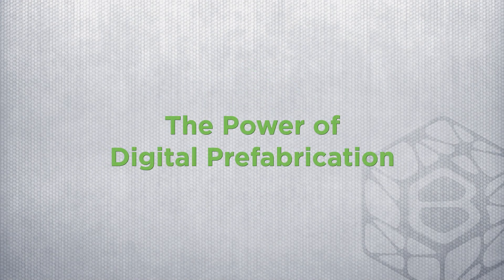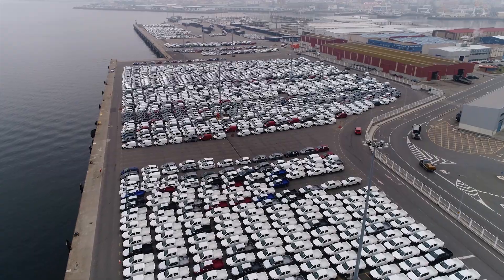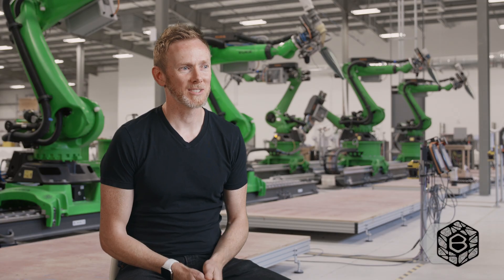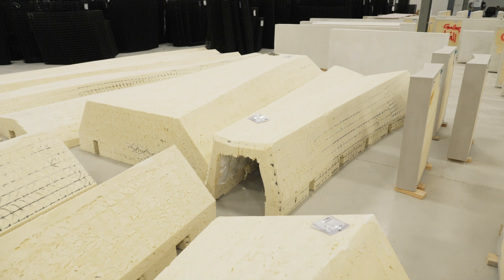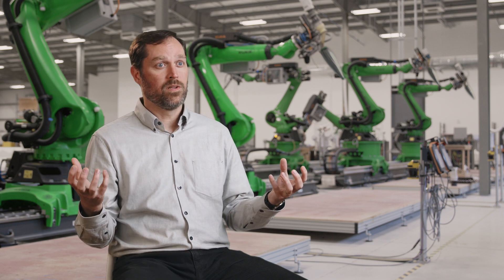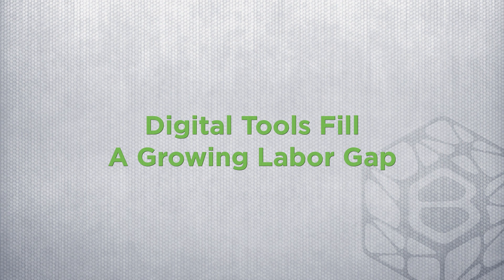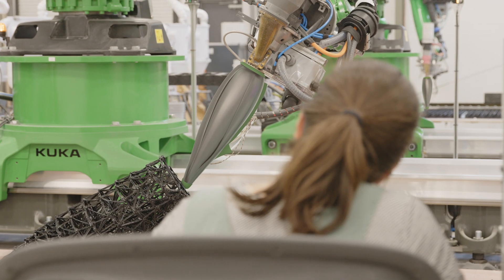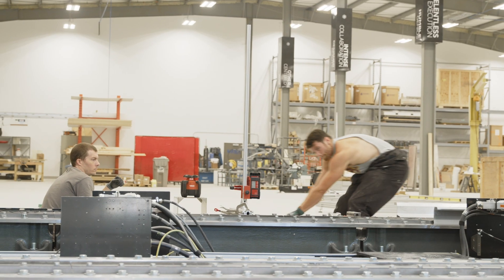Digital Prefabrication in Construction 3D Printing - Branch Technology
Branch Technology's Cellular Fabrication (C-Fab®) process is a manifestation of digital prefabrication. As an additive manufacturing process, Branch employs digital tools to fabricate physical objects from digital models. As a prefabrication operation, Branch efficiently produces mass-customizable construction components that unlock ultimate design freedom and resource stewardship. Learn more in this video about the digital manufacturing ecosystem Branch employs for its revolutionary construction process.